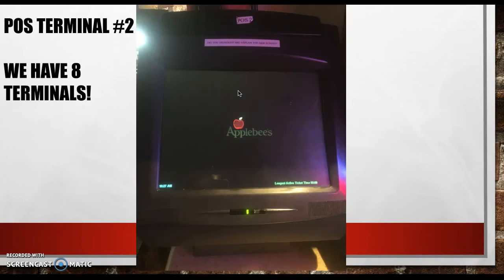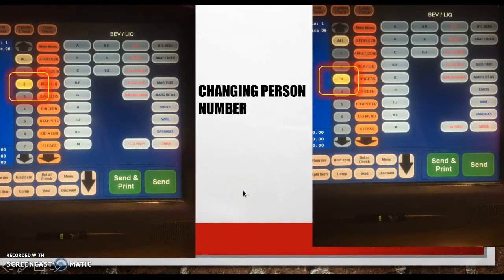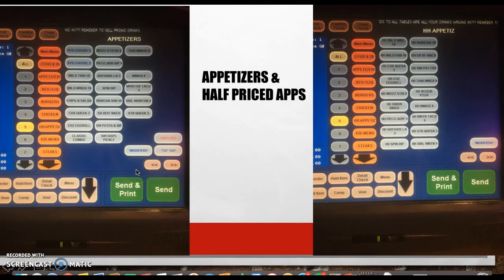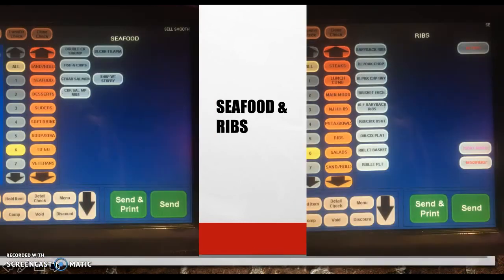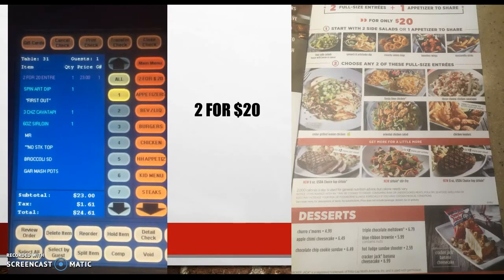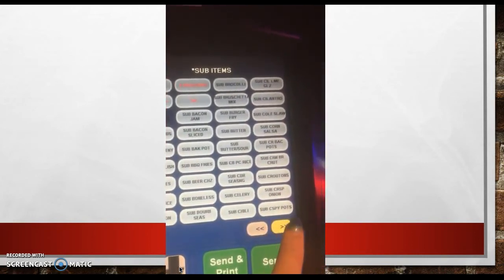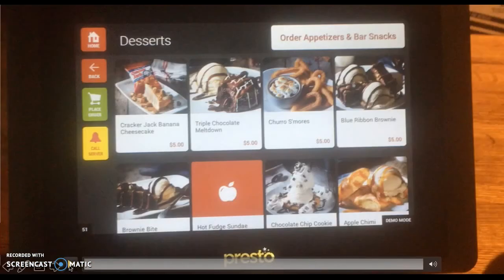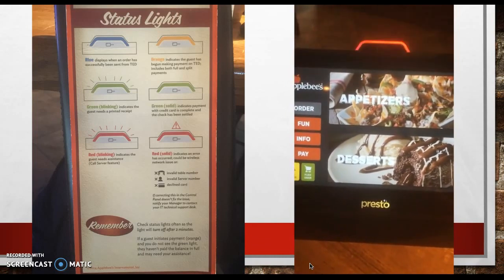Applebee's POS Final Intern Project